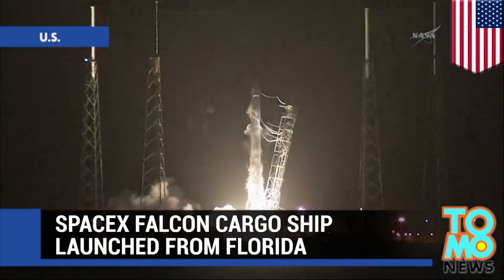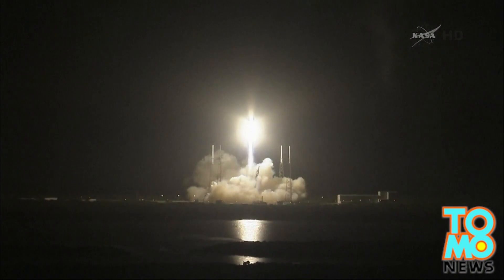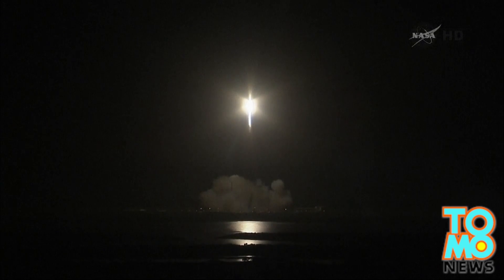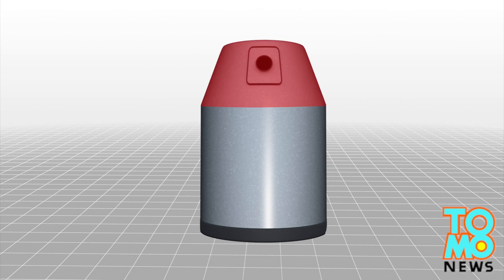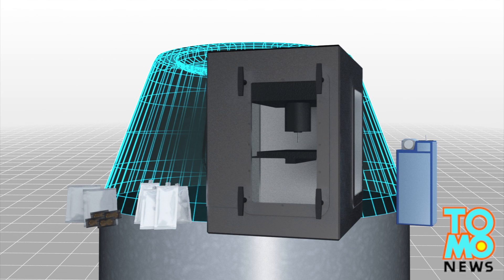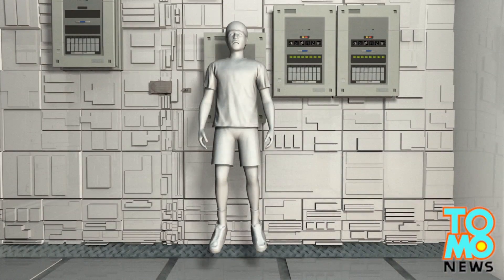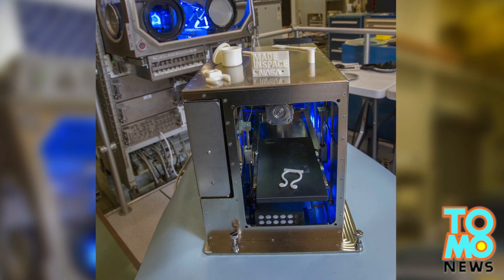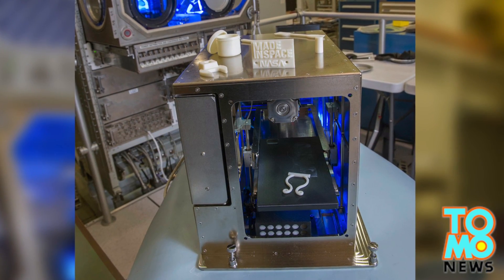SpaceX Falcon rocket brings first 3D printer to space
SpaceX has launched cargo ship Falcon 9 v1.1 into orbit on Sunday in the second Dragon mission of 2014 to resupply the International Space Station (ISS).

The mission, supposed to be carried on Saturday, was postponed due to bad weather conditions. According to Reuters, this is the fourth mission under SpaceX 12-flight $1.6 billion NASA contract for cargo delivery services.

Spaceship Falcon 9 v1.1, a 63-meter tall booster, has a pressurised capsule and an unpressurised trunk section.

According to NASA, the pressurised capsule returns to Earth, while the unpressurised trunk section is jettisoned prior to reentry and will be destroyed when it enters the Earth’s atmosphere.

The pressurised section is carrying 2,300 kilograms of supplies, including food and beverage, and equipment including lithium batteries and a 3D printer, which are destined to the six-member crew at the International Space Station.

The 3D printer, developed by Made In Space, will also mark the first 3D printer sent out to the space, which allows astronauts to print out spare parts on the spot.

Falcon 9 v1.1 is scheduled to arrive at the ISS early Tuesday.

According to AFP, company SpaceX, which is run by Internet mogul Elon Musk, became the first one to send a spacecraft to the ISS.